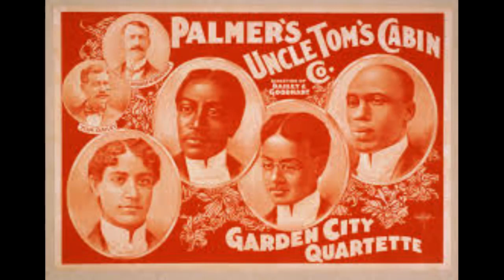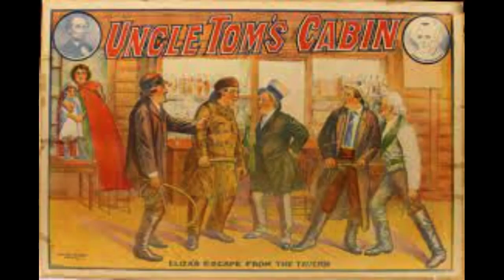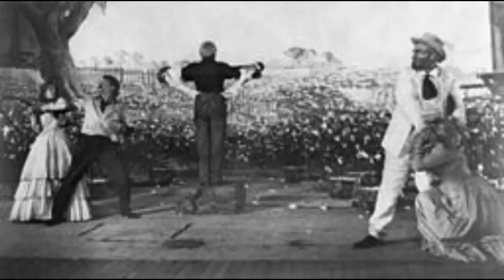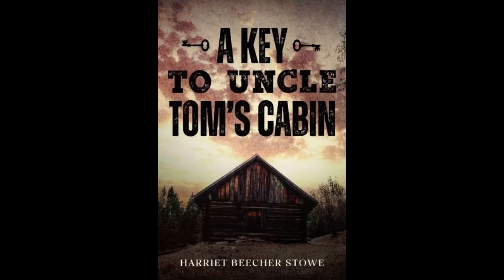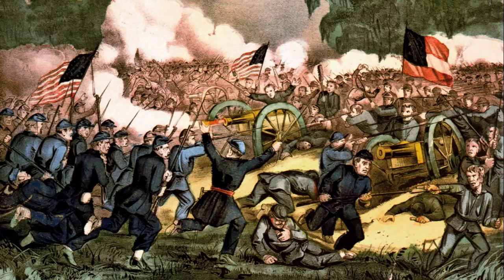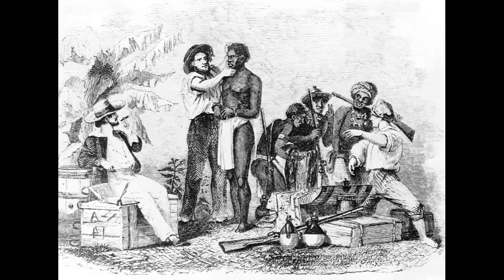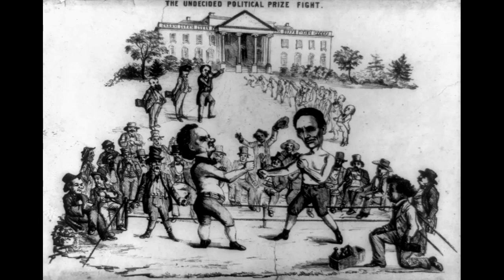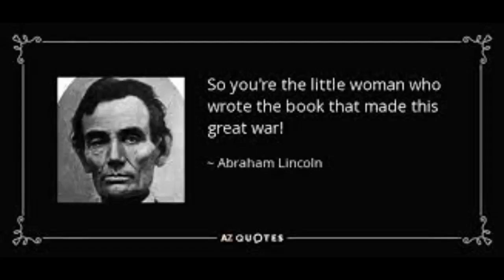Experience the Classic Novel Uncle Tom's Cabin 1852 in a new way with interactive learning!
In this video, we're introducing you to the interactive learning experience of Uncle Tom's Cabin. This novel is full of history, drama, and suspense, and we want to make sure you have the best possible experience of it.

Through interactive learning, we'll take you on a journey through the novel, from the very beginning to the explosive end. We'll highlight key moments and characters, and help you to understand the full extent of Uncle Tom's Cabin.

If you're a fan of Uncle Tom's Cabin or just want to learn more about this classic novel, this is the video for you! Through interactive learning, you'll have a richer understanding of this historical novel and be able to enjoy it in a whole new way
Time Hacks is more than facts, dates and people  HISTORY is yesterday, today, and tomorrow. Every day, HISTORY is being made.